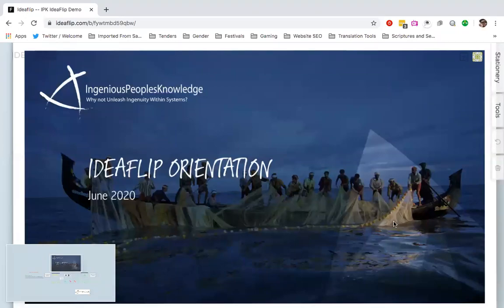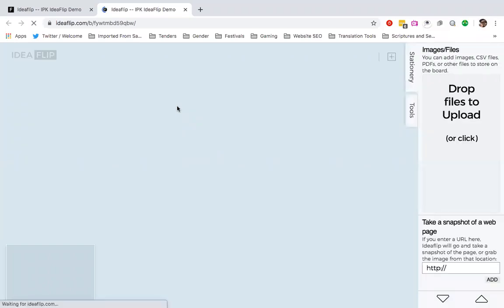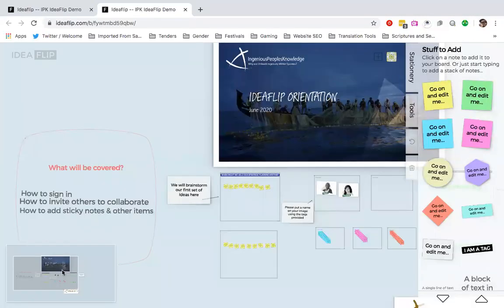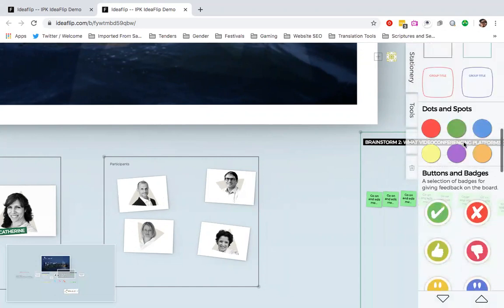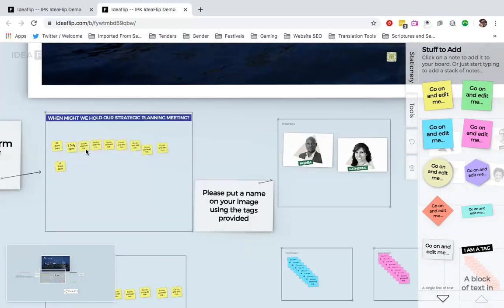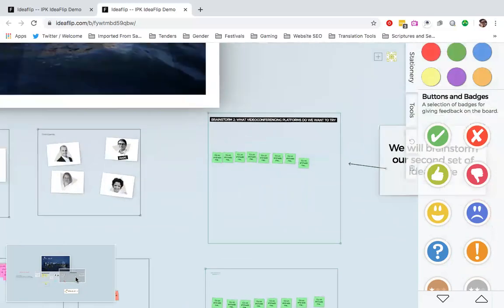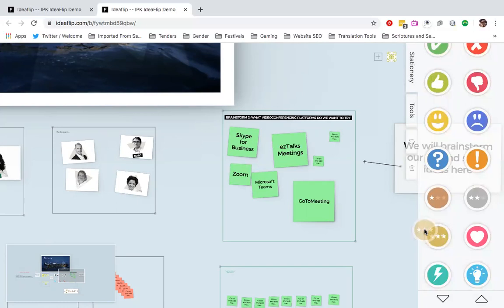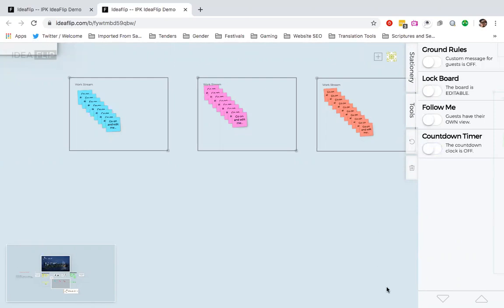IdeaFlip Orientation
IPK's Ideaflip Orientation 201: Advanced Board Creation